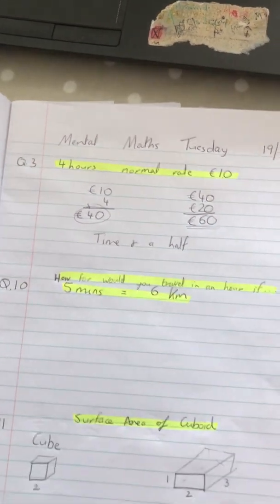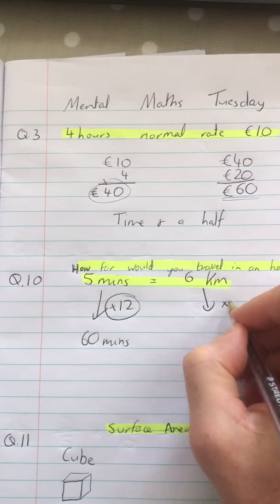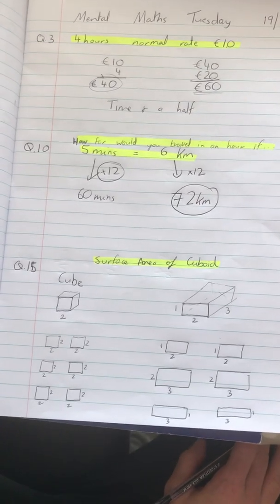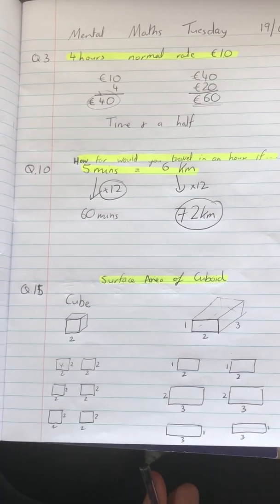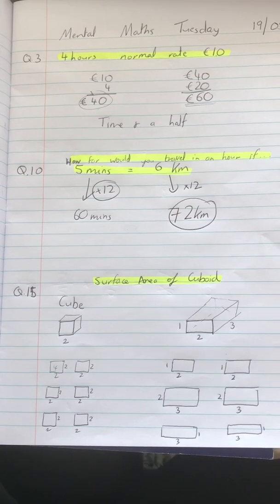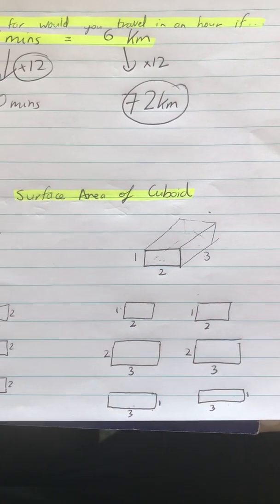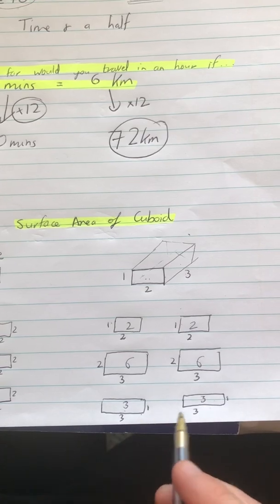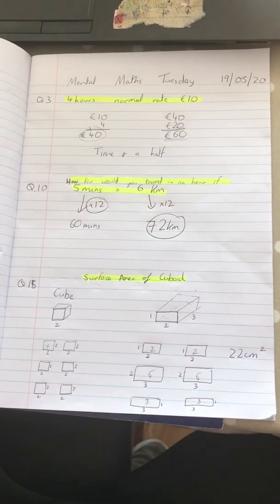Mental Maths May 19th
Mr Ronaldson Mental Maths